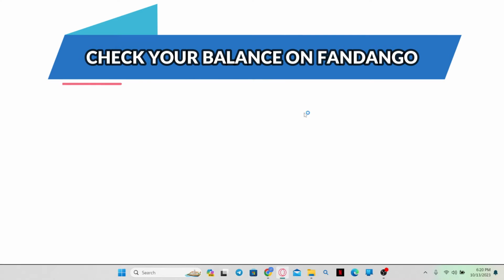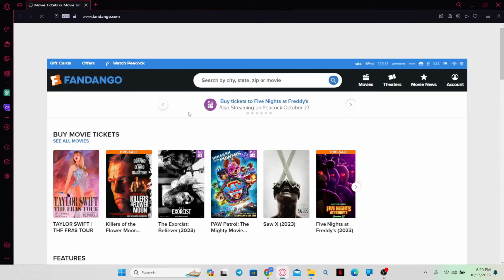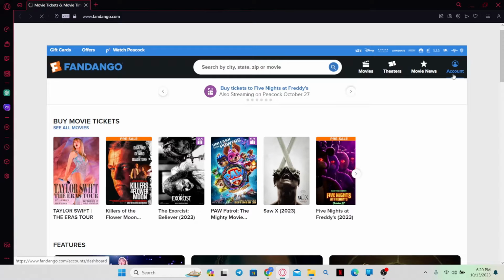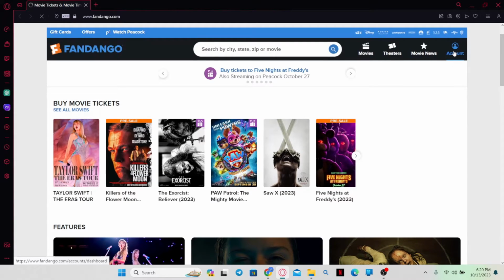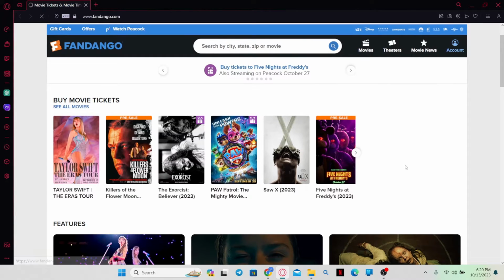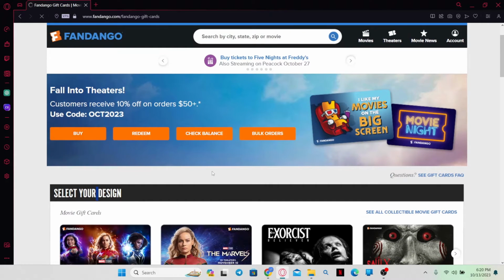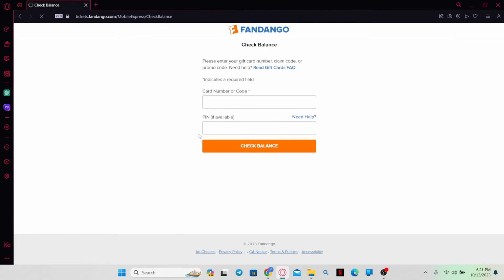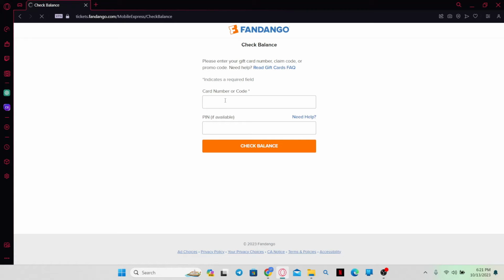How To Check Fandango Gift Card Balance Online 2023?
Wondering how to find out your Fandango gift card or promotional code balance? This video tutorial will guide you through the easy process of checking your balance on Fandango. Whether you're planning a movie night or have a gift card to redeem, we've got you covered. Watch now and stay on top of your Fandango funds!